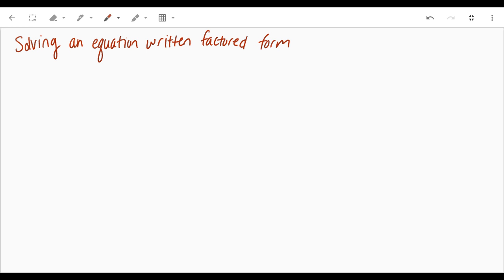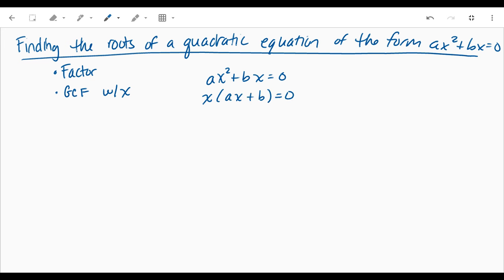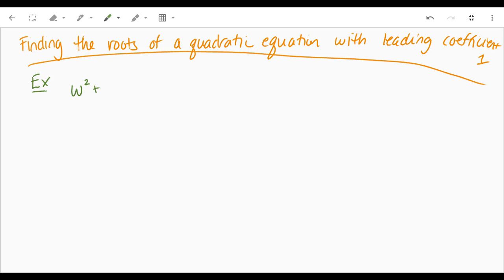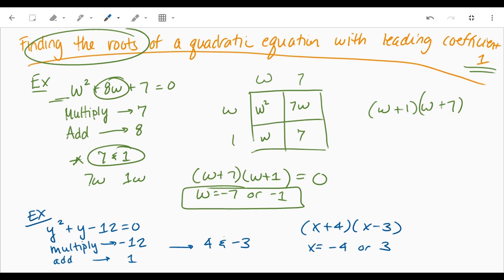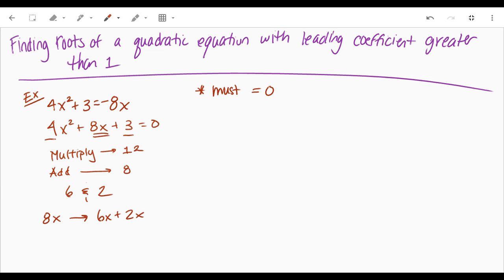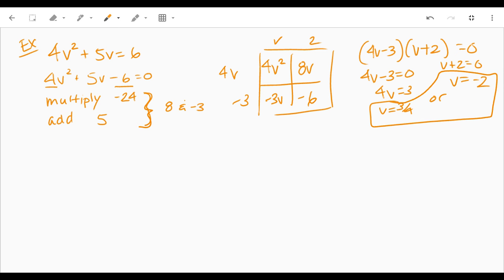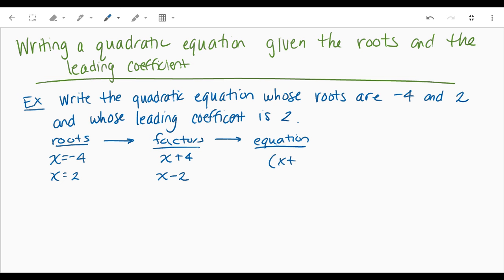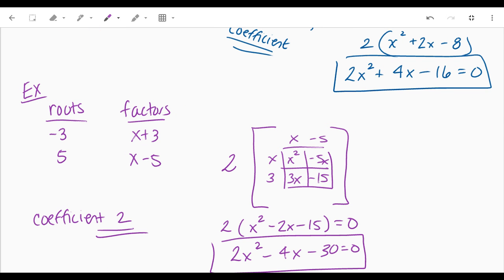College Algebra Module 6 Video 1 of 3